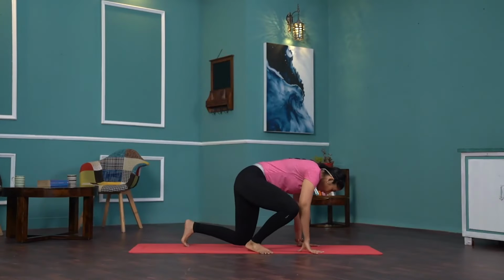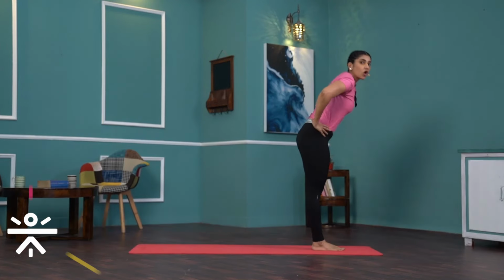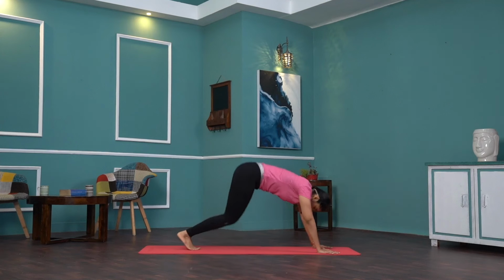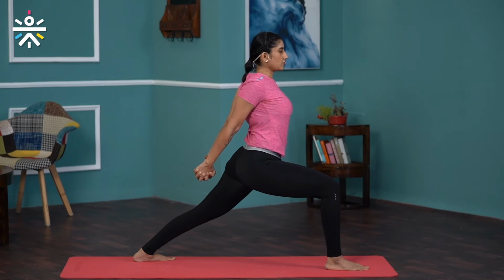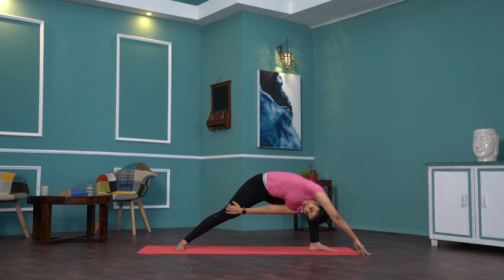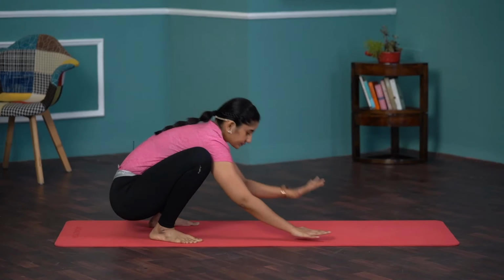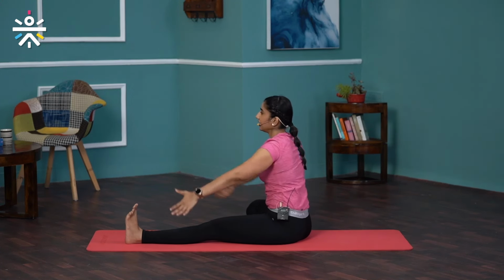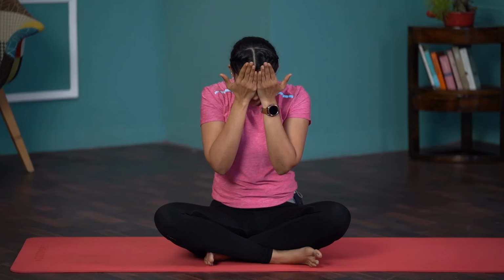Hatha Yoga For Beginners | Yoga for Flexibility |Yoga At Home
This Yoga Video from wearecult is the perfect workout for beginners to start your day. Say yes to healthy living with wearecult.

We make group workouts fun, daily food healthy & tasty, mental fitness easy with yoga & meditation, and medical & lifestyle care hassle-free.